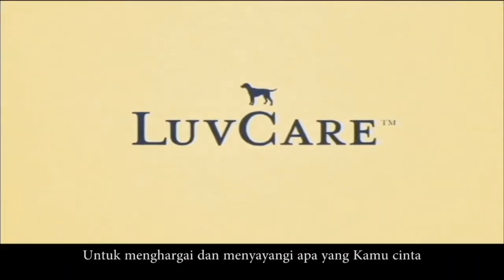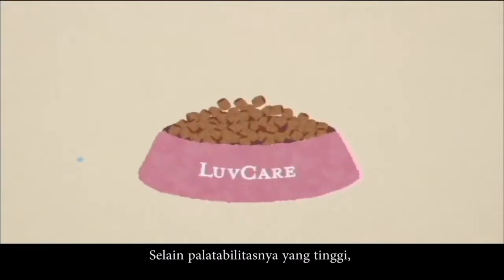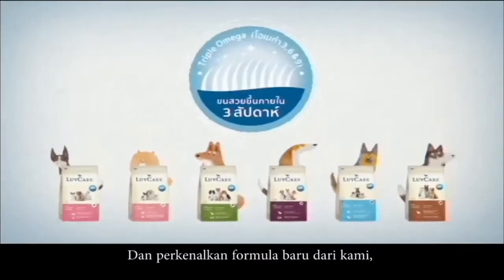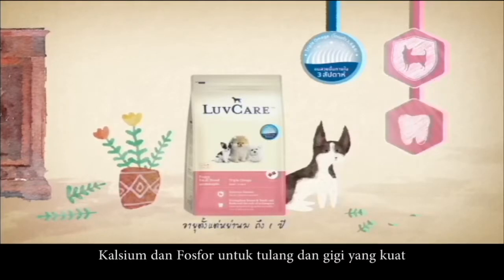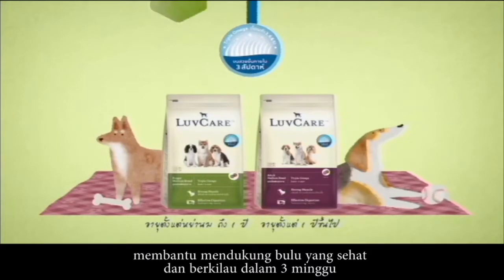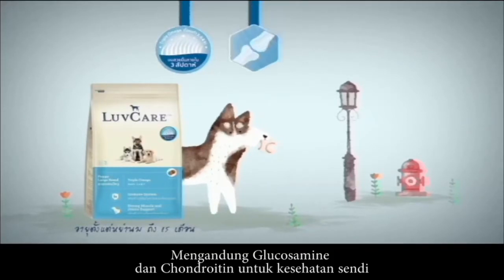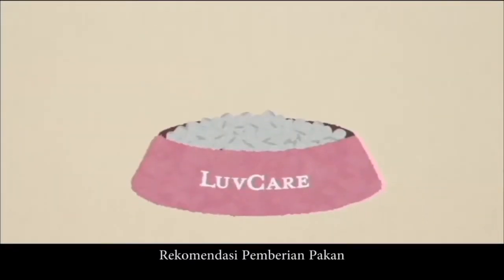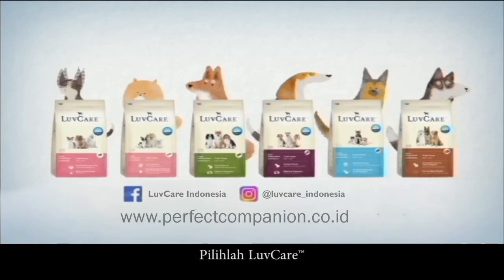Luv Care Pilihan Baru Untuk Anjing Kesayanganmu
Luv Care adalah produk dengan kualitas premium yang tepat untuk Anjing kesayanganmu